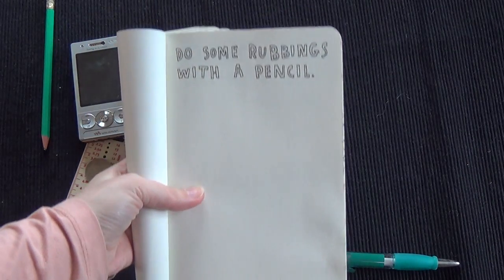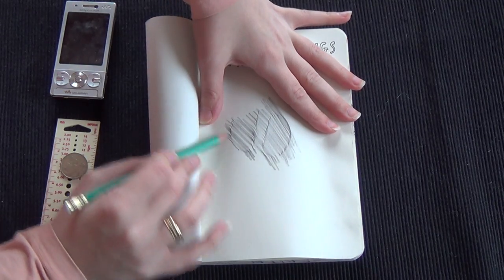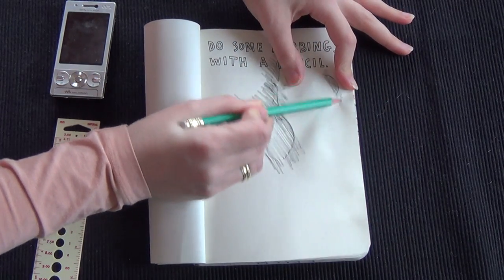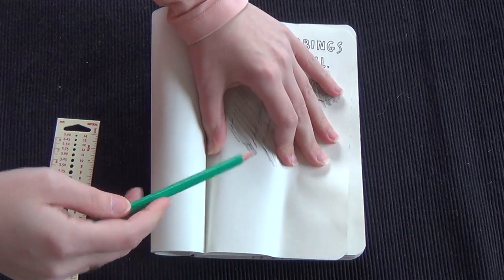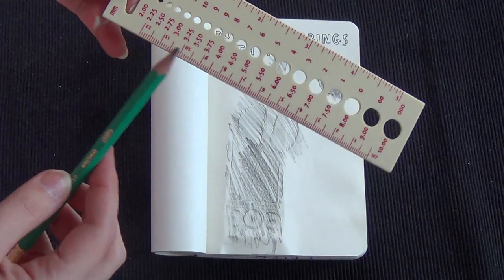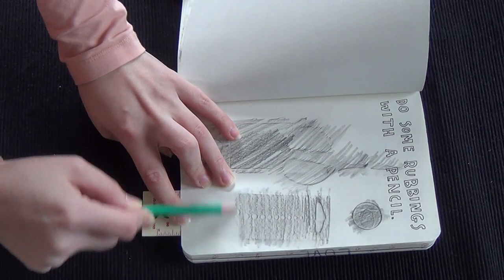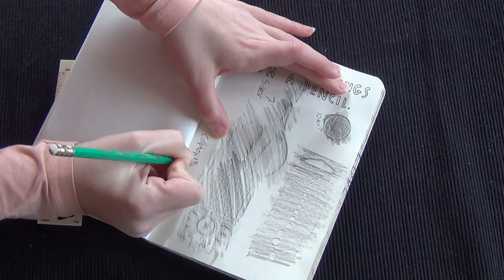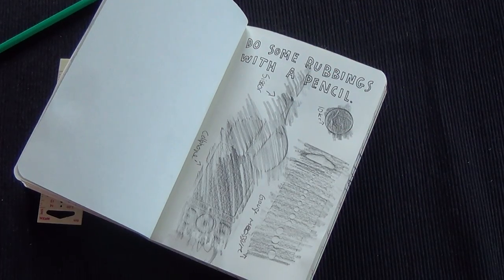Wreck this journal ♥ Pencil rubbings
Today we are doing some pencil rubbings =)